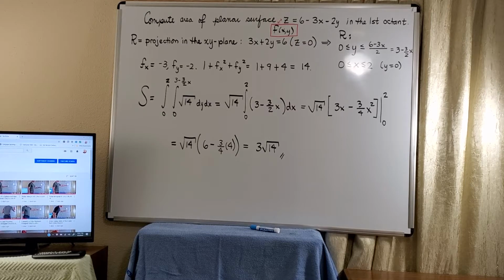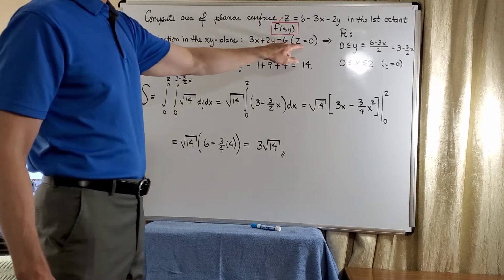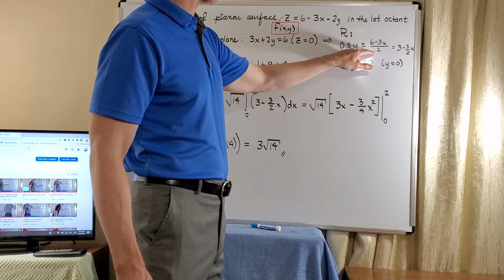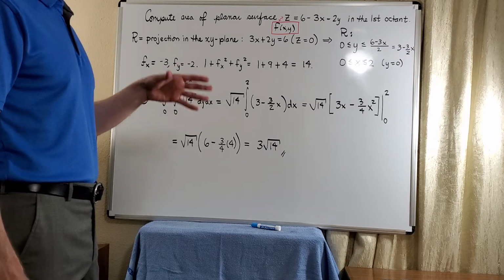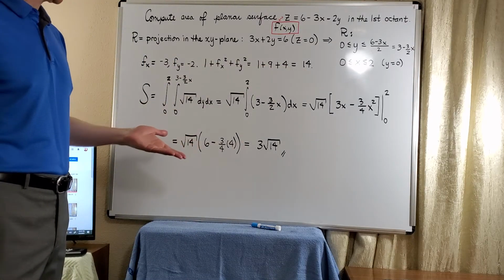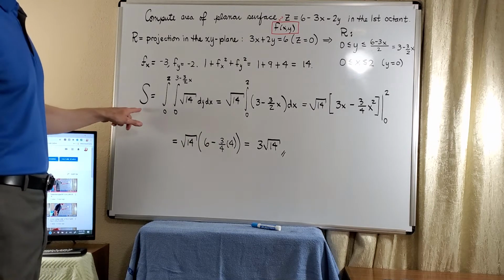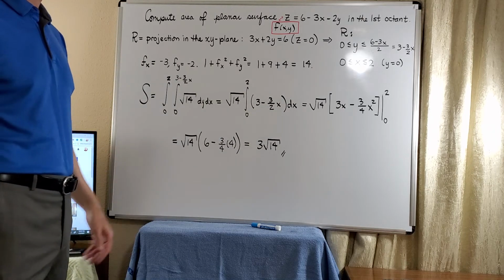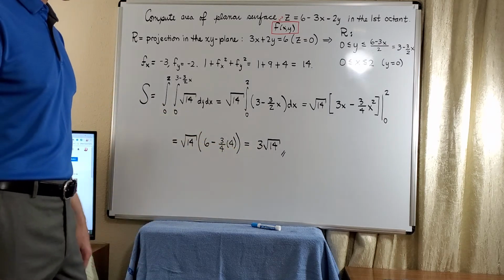Surface Area #2 CALCULUS III